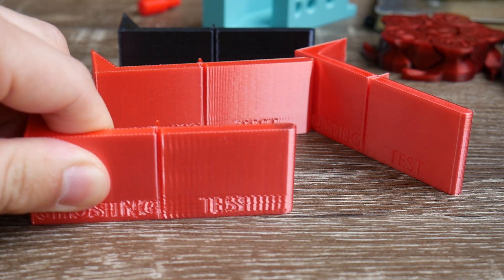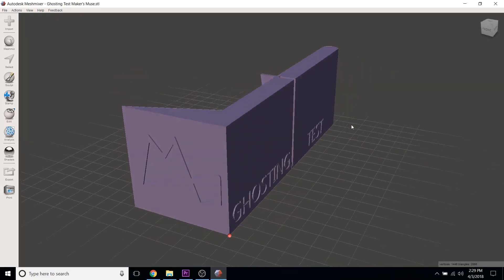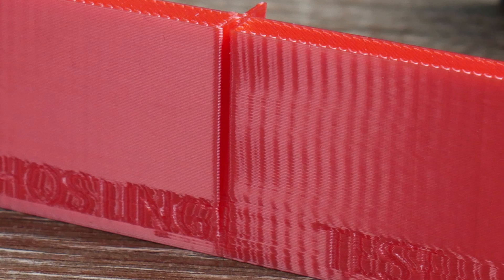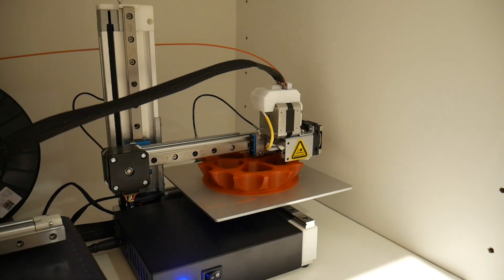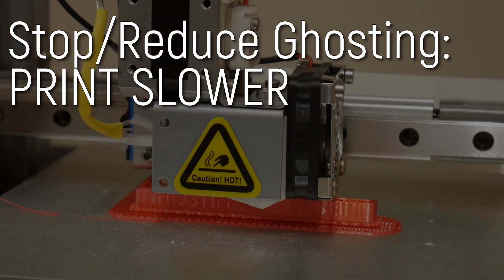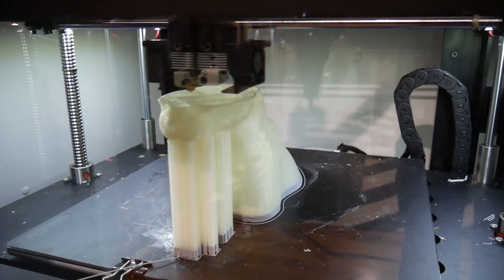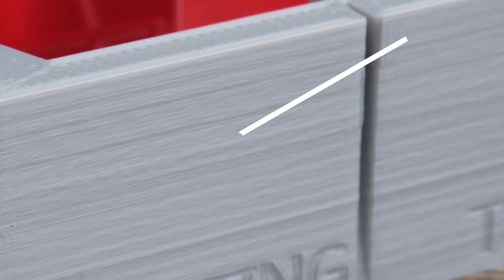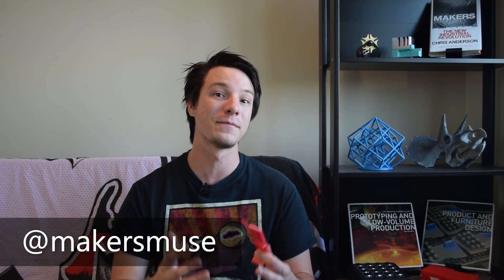Ghosting in 3D Prints - What is it and how do you fix it?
Ghosting artifacts can really ruin the look of a 3D Printed object! In this video we'll discuss what ghosting (or ringing, rippling, echoing) is and how you can reduce or eliminate it from your 3D Printed models.

Get the Maker's Muse Ghosting test here (free or donation download)

3D Printing Essentials